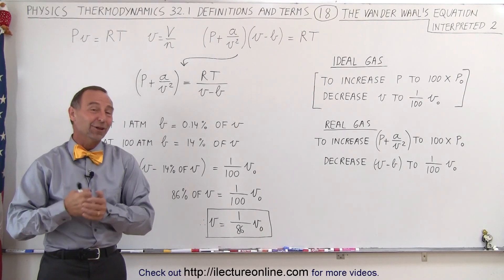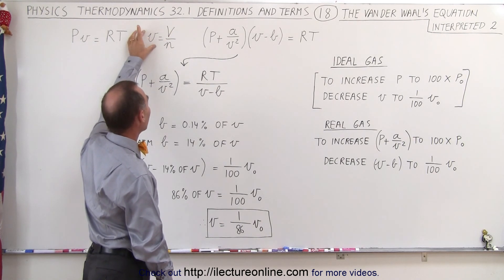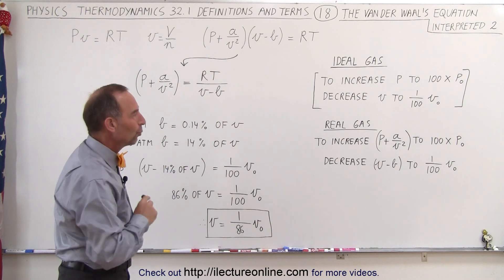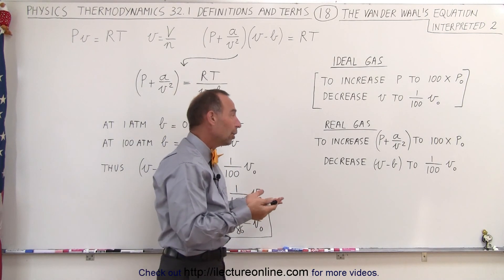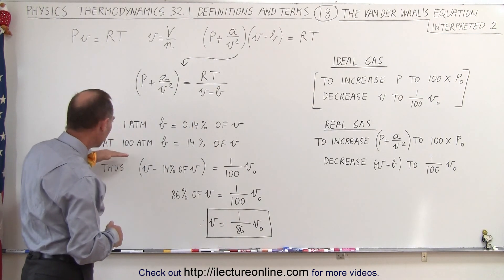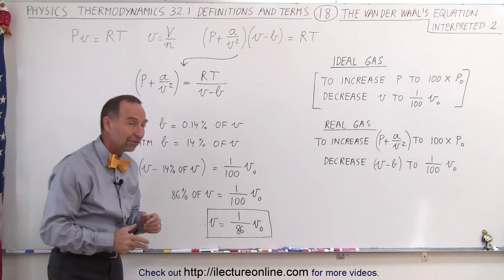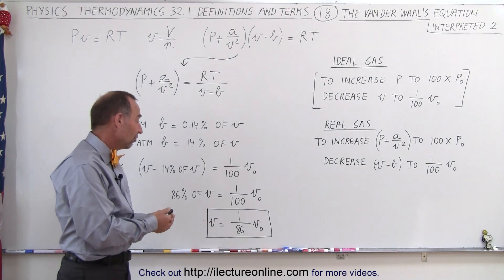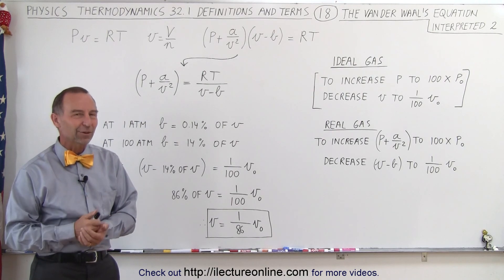Physics - Thermodynamics 2: Ch 32.1 Def. and Terms (18 of 25) The van der Waals Eqn Interperted 2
In this video I will explain how the parameters change in van der Waals equation: example 2.